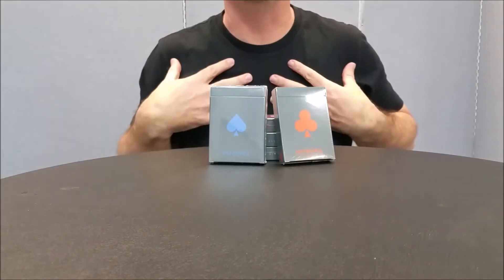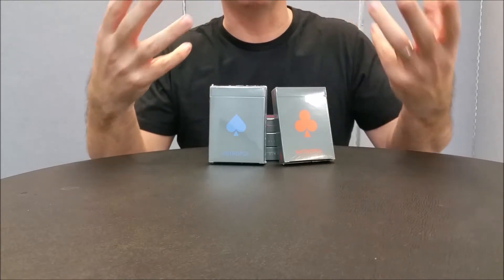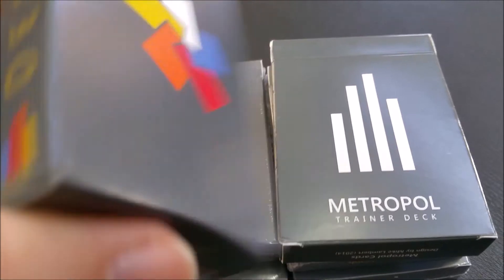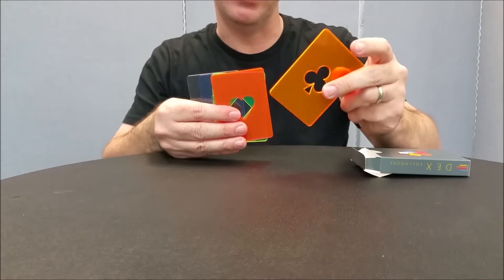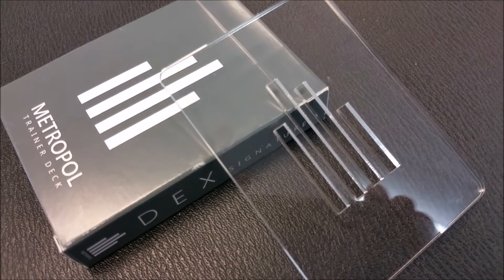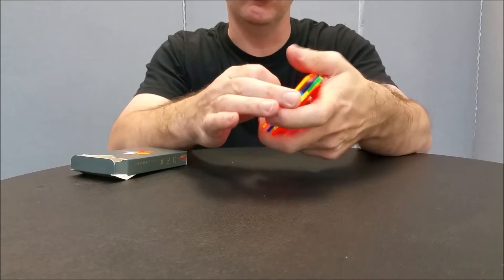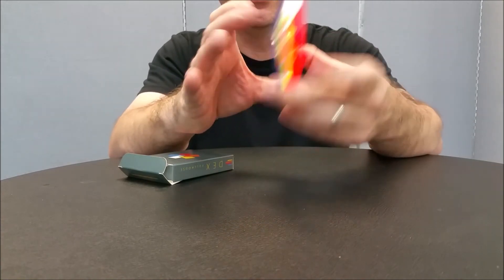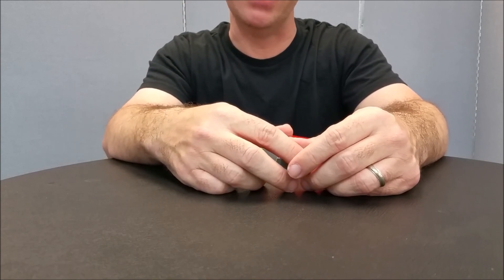DEX Trainer Cards - Metropol Cards - Deck Review